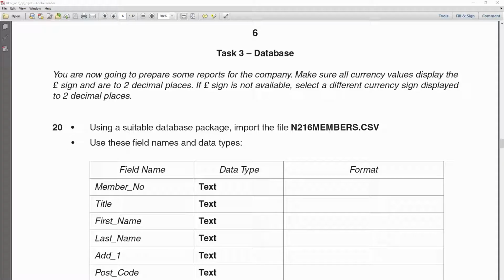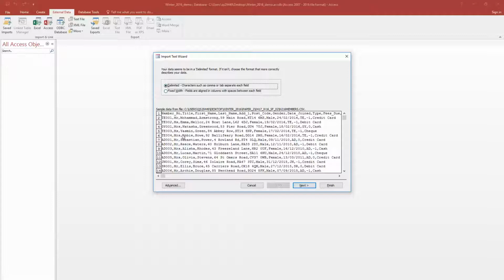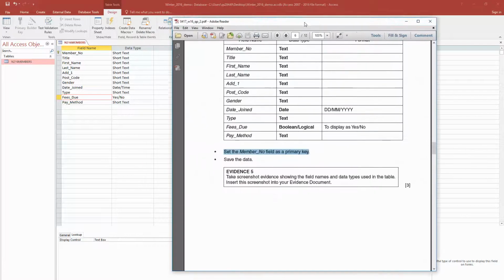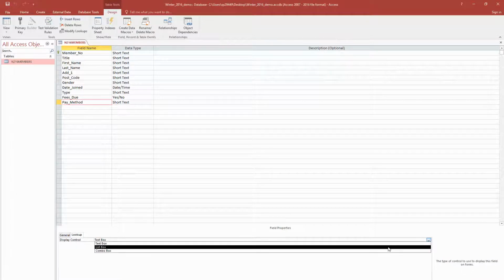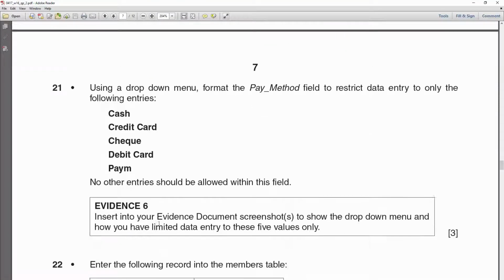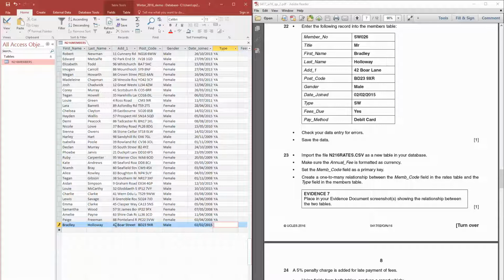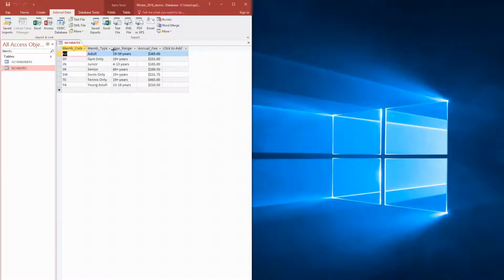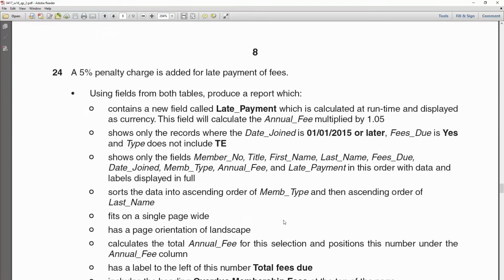Database Question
Description